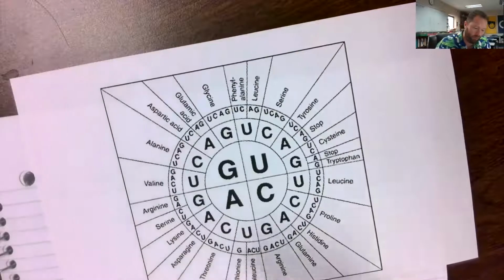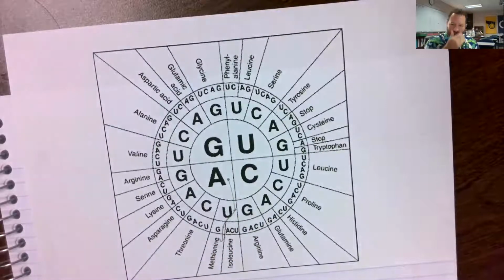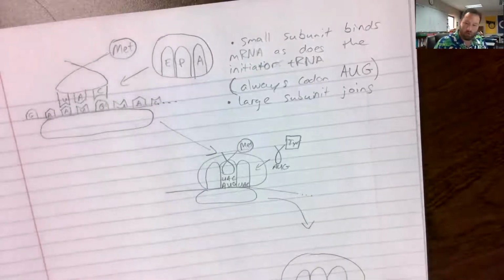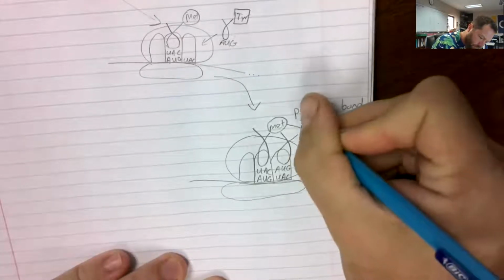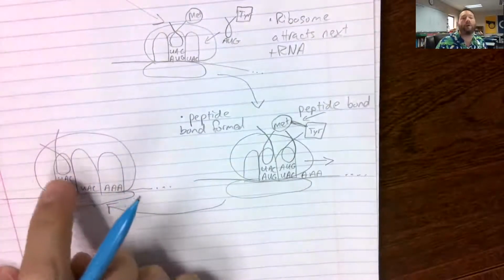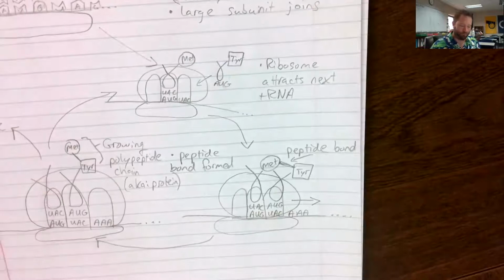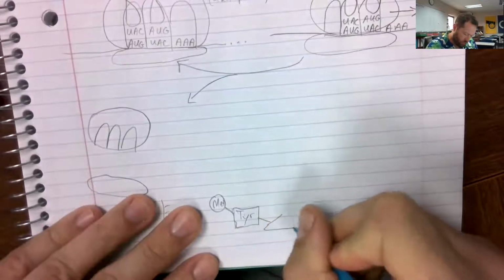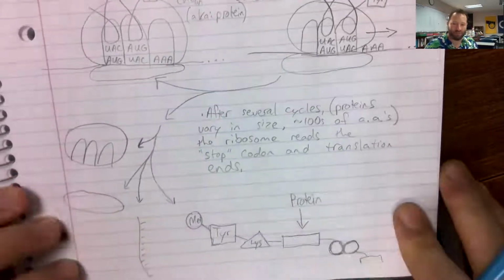3 2b Translation